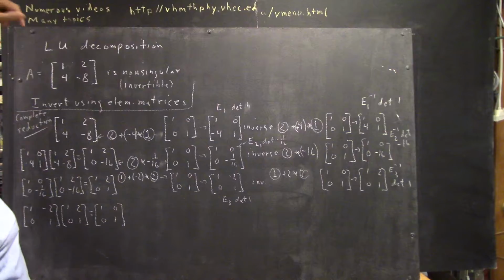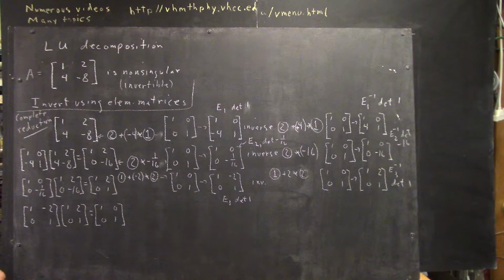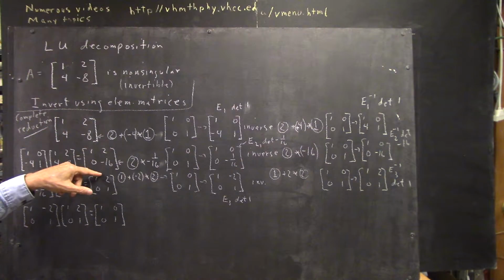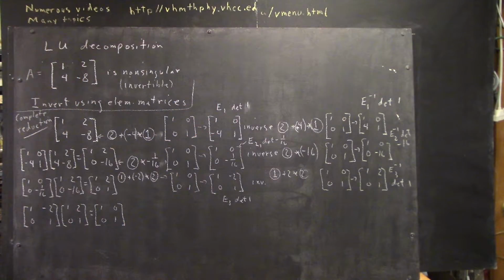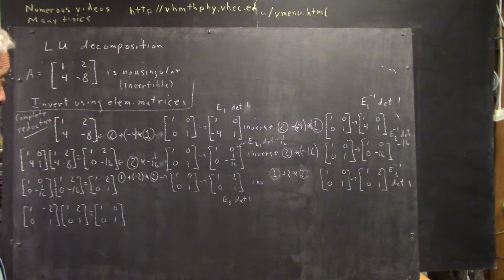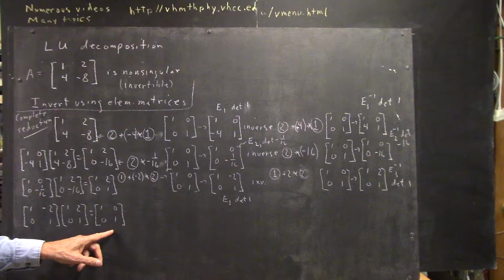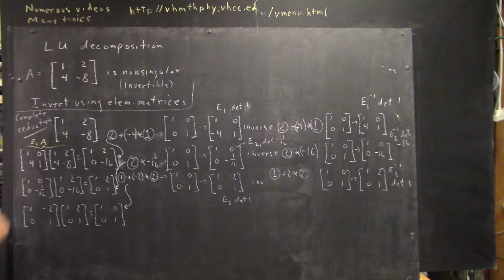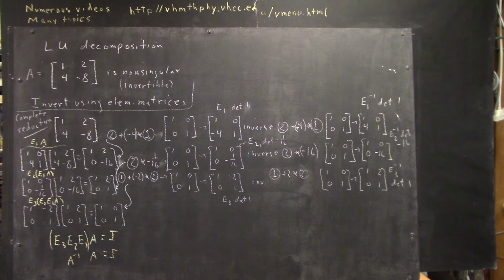daglin 7513 2dim summary reducing matrix using elementary matrice inverse as product of elementary m